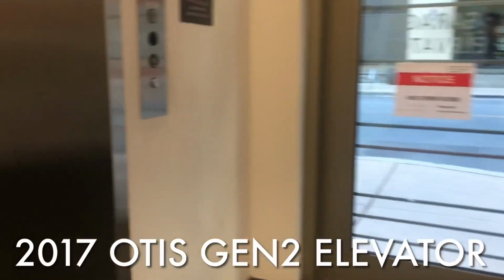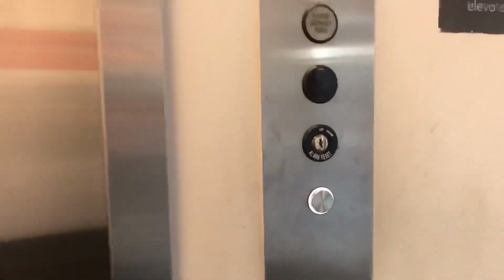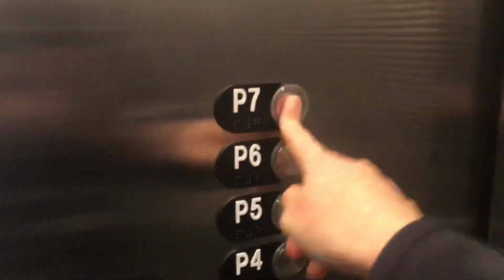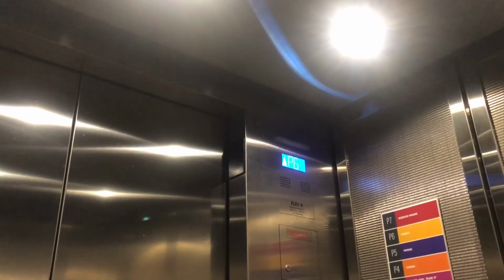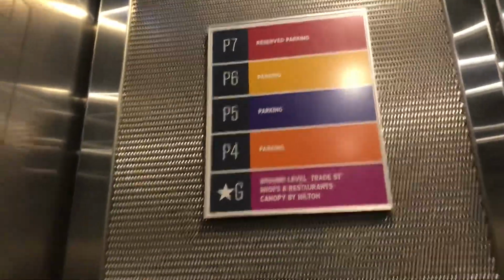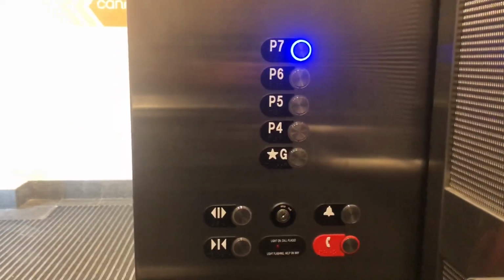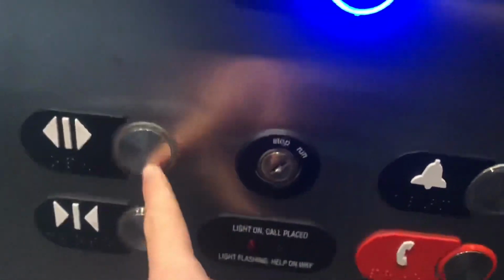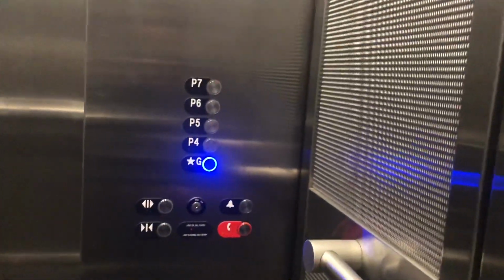Fast OTIS Gen2 Elevator - Trade St Garage - Pike & Rose - North Bethesda, MD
(Recorded 1/10/23)

Elevator Information:

Installation Details:
  Brand: OTIS
  Mod Brand: N/A
  Installed: 2017
  Model: Gen2
Fixtures:
  Hall Fixtures (Original): MicroMotion III
  Hall Fixtures (Mod): N/A
  COP Fixtures (Original): MicroMotion III
  COP Fixtures (Mod): N/A
Doors:
  Door Equipment: OTIS
  Door Configuration: Center-Opening
  Gate:
  Landing Door:
Technological Specs:
  Speed:
  Capacity:
  Machine Type:
  Set of:

Connect!